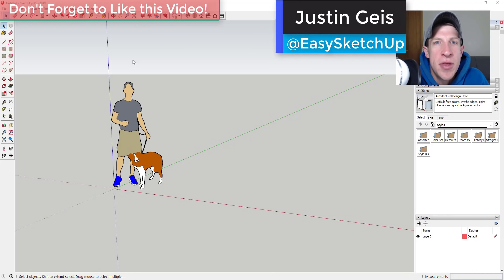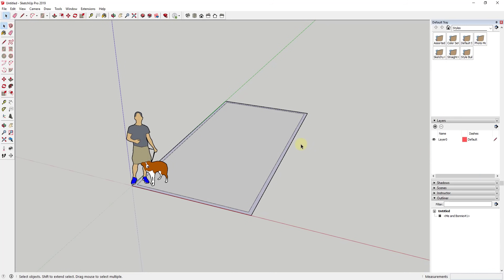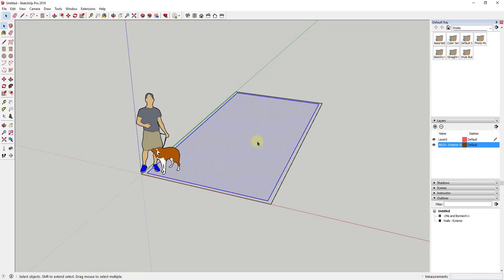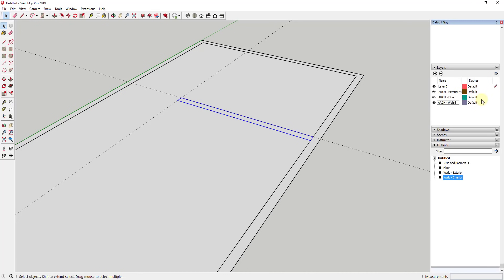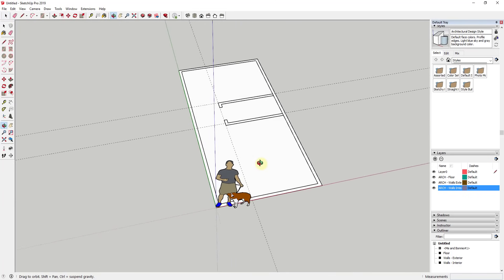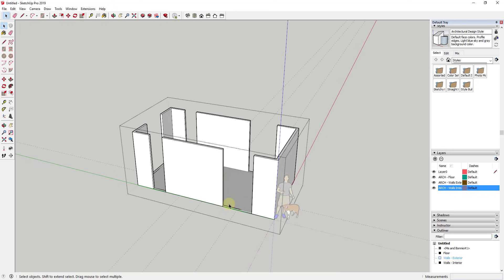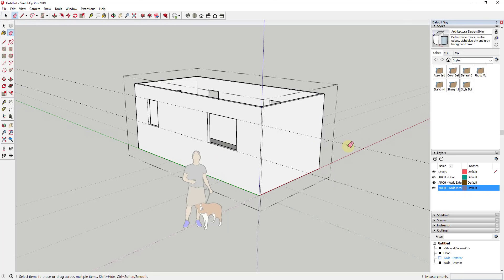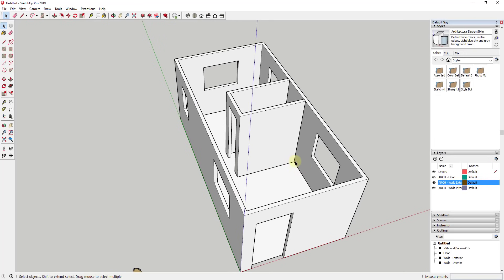SKETCHUP 2019 FOR LAYOUT - Part 1 - Floor Plan and Walls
In this series, we're going to create a start to finish model in SketchUp that can then be exported to Layout to create a set of plans.